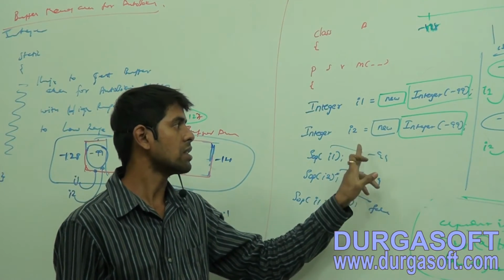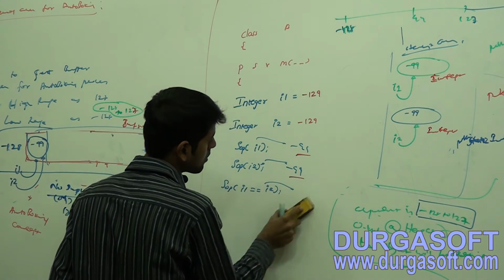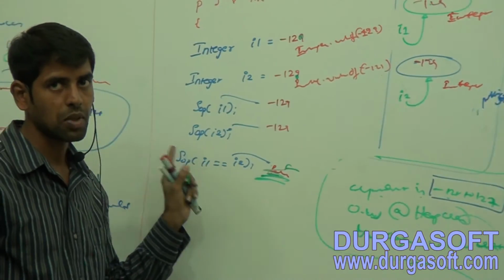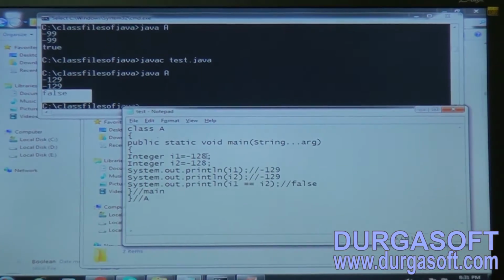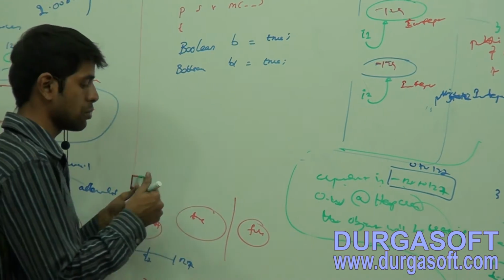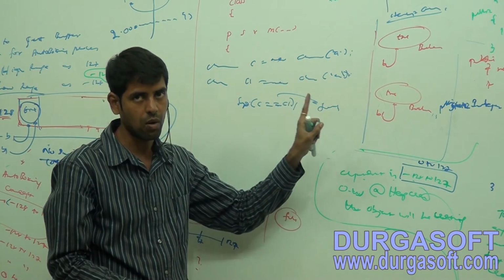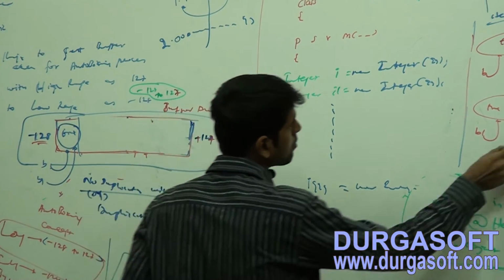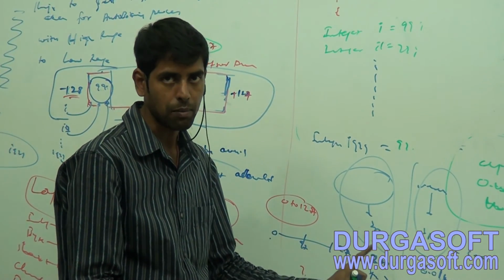Core Java -java.lang.package- Buffer Area for Wrapper class Part - 2